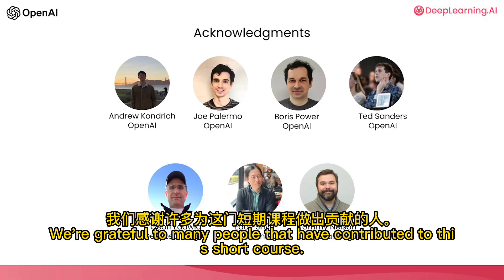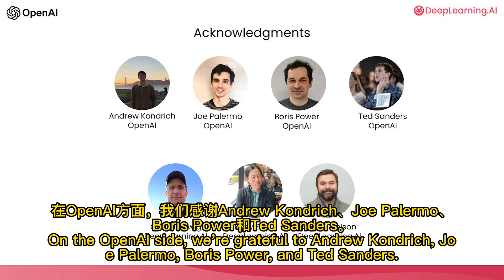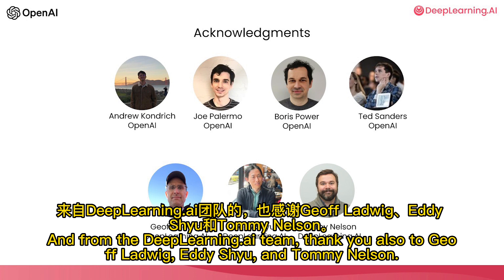使用ChatGPT API构建系统0——课程简介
《用ChatGPT API构建系统》课程简介

吴恩达：欢迎参加关于使用ChatGPT API构建系统的课程。 之前，Isa和我介绍了如何提示（Prompt）ChatGPT的课程。 但是一个系统需要的远不止一个提示（Prompt）或一个对LLM（大型语言模型）的调用。
在这个短期课程中，我们想和您分享使用LLM构建复杂应用程序的最佳实践。

Isa：我们将以构建一个端到端的客户服务辅助系统为例，该系统将多个调用链接到语言模型， 根据前一个调用的输出使用不同的指令，有时甚至从外部来源查找信息。 例如，对于用户输入的“告诉我有哪些电视出售”，我们将使用以下步骤来处理。 首先，您可以评估输入以确保其不包含任何有问题的内容，例如仇恨言论。 接下来，系统将处理输入。它将确定这是哪种类型的查询。 这是一个投诉还是产品信息请求等？ 一旦确定这是一个产品查询，它将检索有关电视的相关信息，并使用语言模型编写一个有帮助的回答。 最后，你需要检查输出内容，确保没有问题，比如不准确或不适当的答案。

吴恩达：在这门课程中，你会发现一个主题，那就是一个应用程序通常需要多个对最终用户不可见的内部步骤。 你通常希望按顺序处理用户输入，经过多个步骤才能得到最终显示给用户的输出。 当你使用LLM构建复杂系统时，从长远来看，你通常还希望不断改进系统。 因此，我还将与您分享开发基于LLM的应用程序的过程感受以及评估和改进系统的最佳实践。 我们感谢许多为这门短期课程做出贡献的人。 在OpenAI方面，我们感谢Andrew Kondrich、Joe Palermo、Boris Power和Ted Sanders。 来自DeepLearning.ai团队的，也感谢Geoff Ladwig、Eddy Shyu和Tommy Nelson。

Isa：通过这门短期课程，我们希望你能够对自己建立一个复杂的多步应用程序的能力充满信心， 并且能够维护和不断改进它。 让我们开始吧。